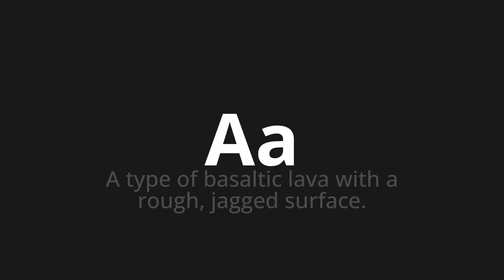How to pronounce Aa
Master the Pronunciation of 'Aa Which means aa' - which means : At Type of Basaltic Lava with a Rough, Jagged Surface. 📝 with @PizzaPronunciation 🎓🗣️ - [Your Guide to Italian]

Learn to pronounce 'Aa' perfectly in Italian with our easy and engaging tutorial by @PizzaPronunciation! 📖📽️ In this comprehensive video, we provide you with native speaker examples 🗣️👂 and phonetic breakdowns 🎵 to ensure you get the pronunciation just right.

How to say Aa in Italian